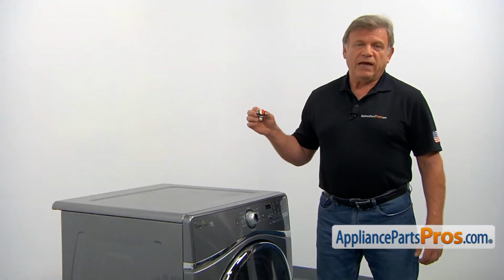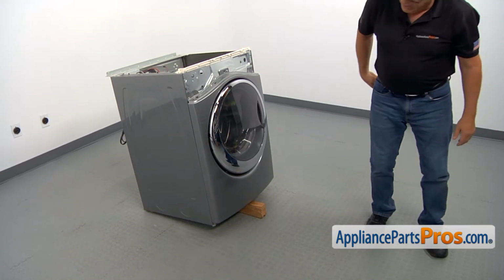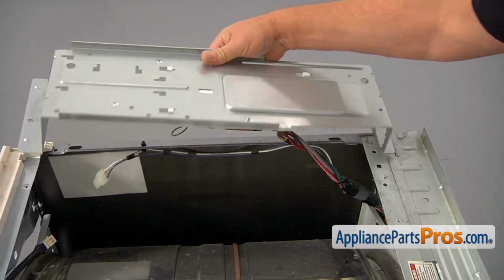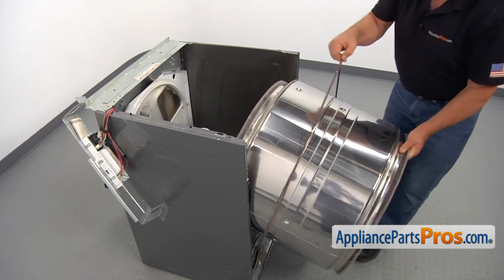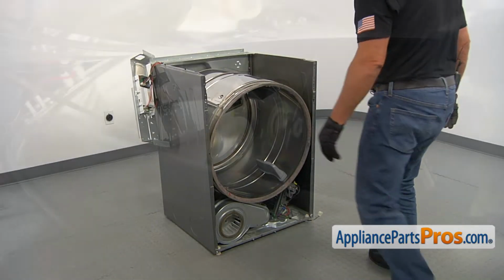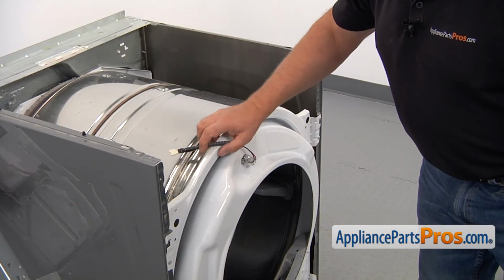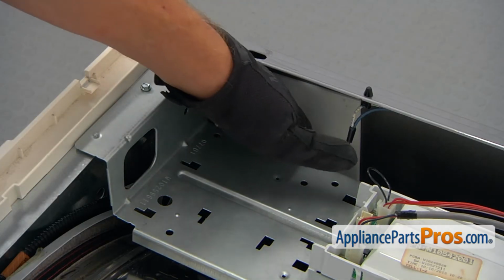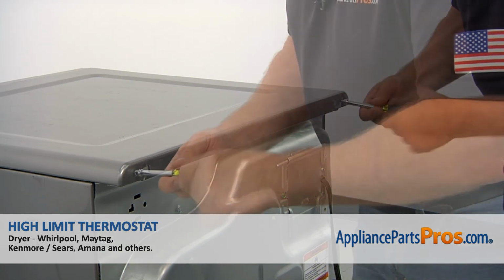How To: Whirlpool/KitchenAid/Maytag High Limit Thermostat WP3391912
Symptoms: no heat.

Tools: Phillips screwdriver, flathead screwdriver, 1/4" nut driver, pliers, utility knife.

This Whirlpool/KitchenAid/Maytag made Dryer High Limit Thermostat replaces the following older part numbers on Whirlpool, Maytag, KitchenAid, Jenn-Air, Amana, Magic Chef, Admiral, Norge, Roper, Sears, and Kenmore Dryers: 3391912.